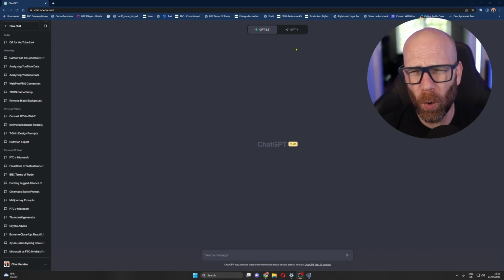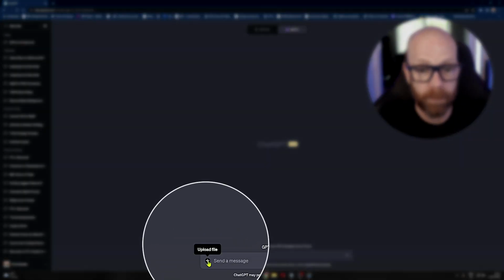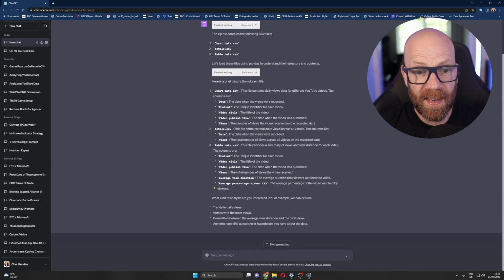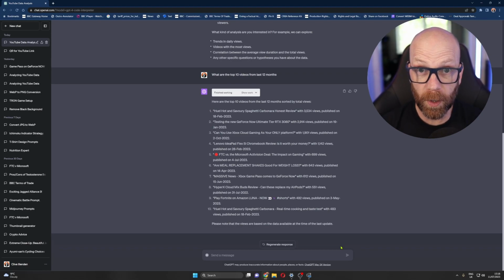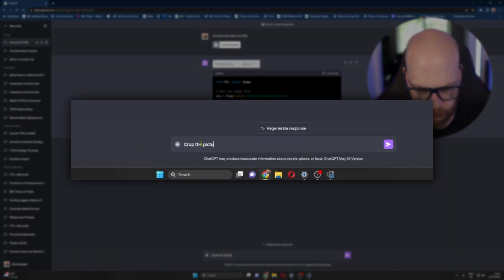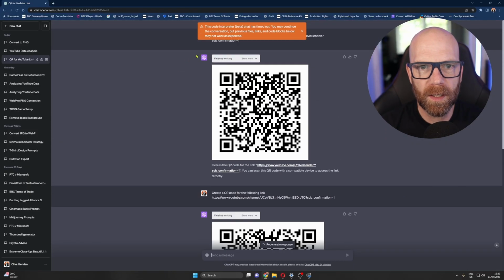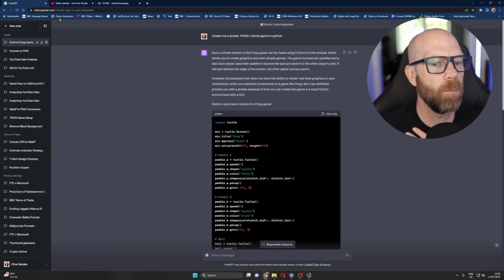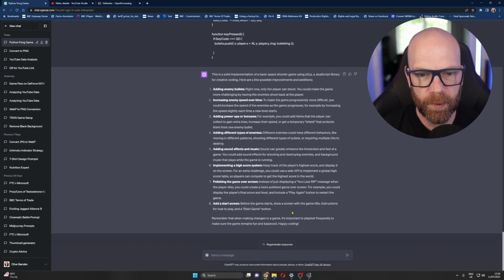ChatGPT Code Interpreter Is a TOTAL Game Changer! 💥 - Is this REALLY Chat GPT 4.5?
Discover How ChatGPT's Game-Changing New Code Interpreter Feature Works! 🚀

ChatGPT has finally added the highly anticipated Code Interpreter feature in beta for ChatGPT Plus users. This opens up endless possibilities! 🤯

So what exactly can you do with Code Interpreter inside ChatGPT? This video will explain it all in simple terms.

With Code Interpreter, you get a sandboxed Python environment inside ChatGPT. You can execute Python code to automate tasks, analyze data, create visualizations, convert files, and much more - all through natural language prompts! 💥

Some key things covered in this video:

- What is ChatGPT's Code Interpreter and how is it different from ChatGPT Plugins

- Real-world examples of using Code Interpreter for PDF manipulation, data analysis, math problems etc.

- Understand how Code Interpreter creates custom Python scripts on the fly

- See what 300+ preinstalled Python libraries and packages are available

- How Code Interpreter provides compute resources and storage

- The limitations of this sandboxed environment (no custom installs)

So if you've been waiting for Code Interpreter after the ChatGPT hype, this is a must-watch video to see it in action! See how this takes ChatGPT to the next level in 2023. 🚀